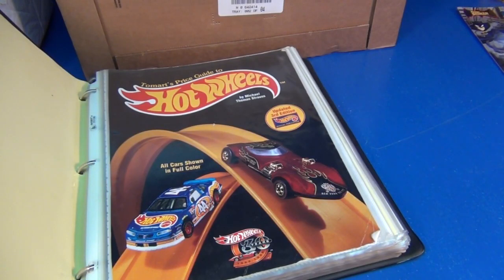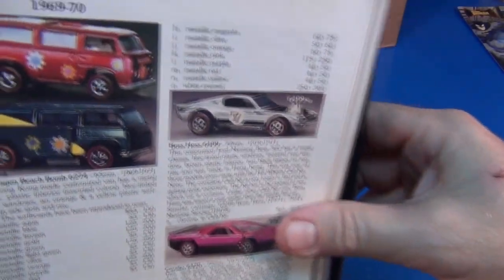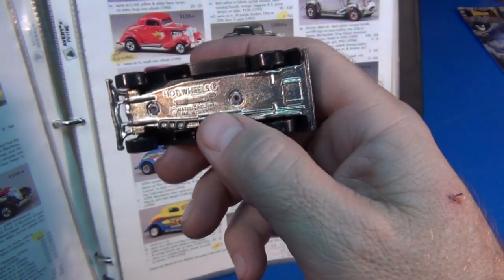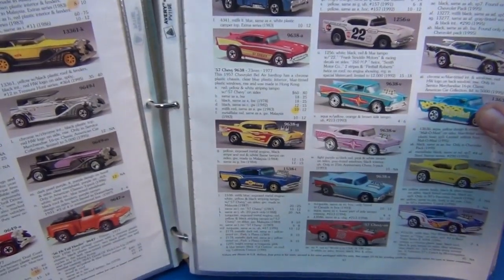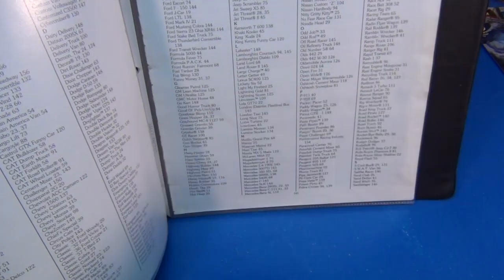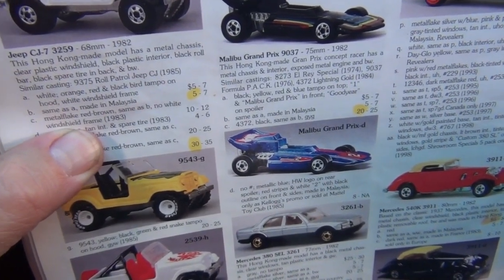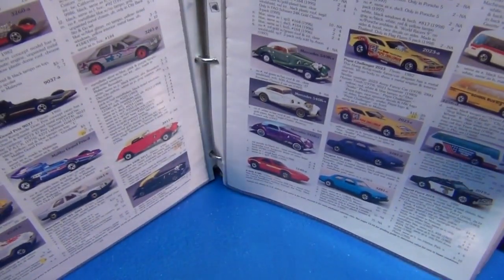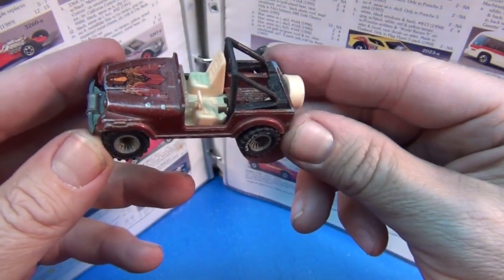Hot Wheels Price Guides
In this video, I talk about how price guides are good for pictures and for lists of what variations have been released. I also talk about the importance of being an educated consumer.